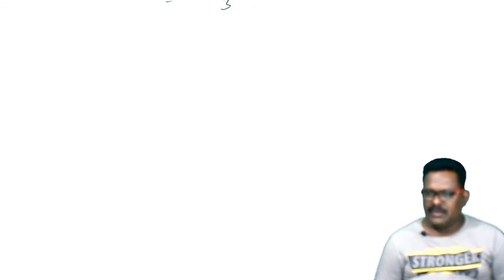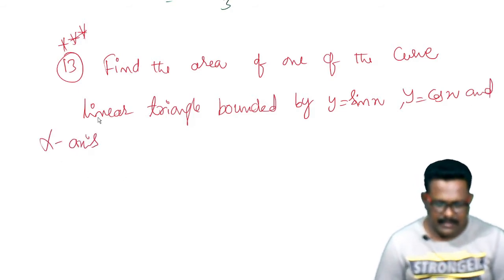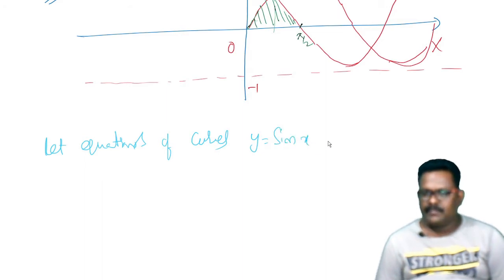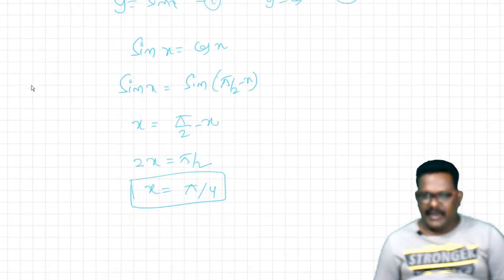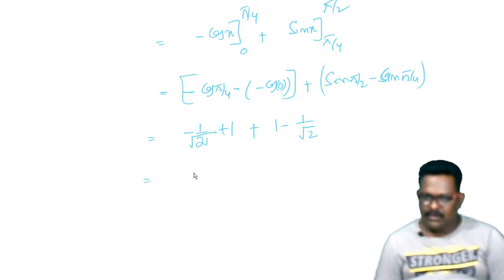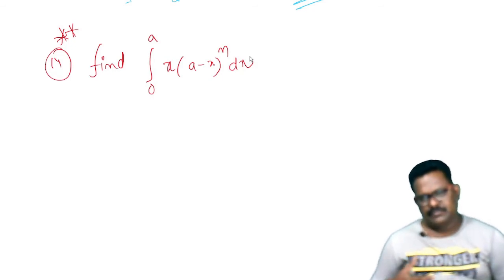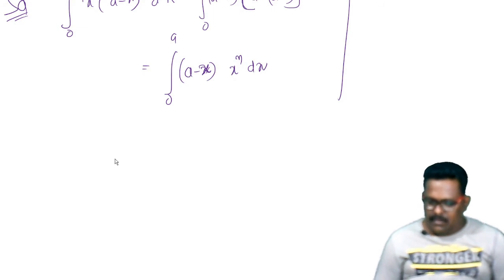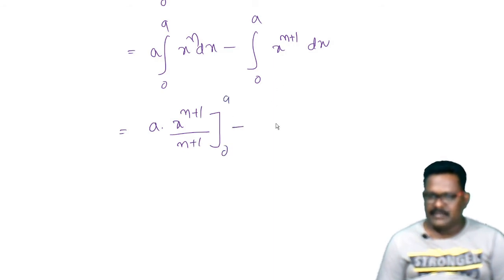Definite Integration class 12 in telugu#maths 2b#part24 Most important questions for ipe#